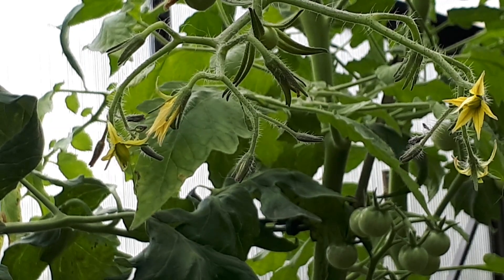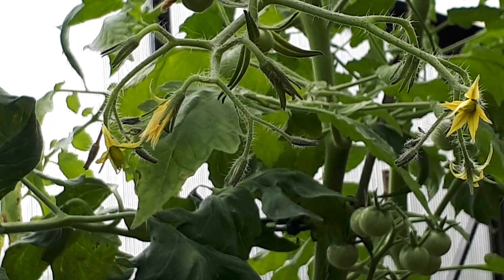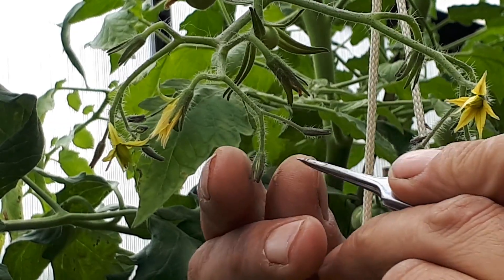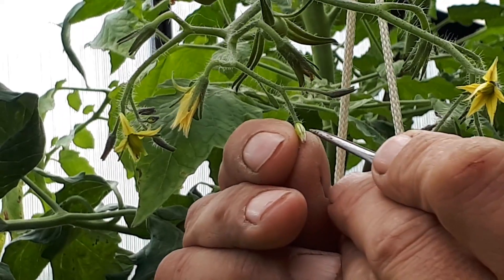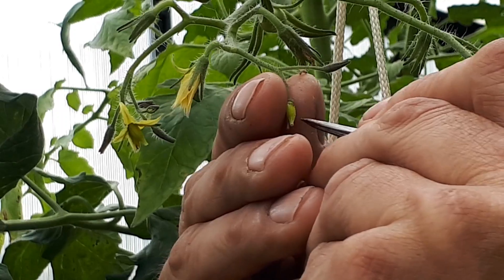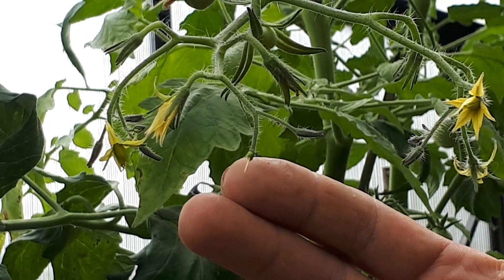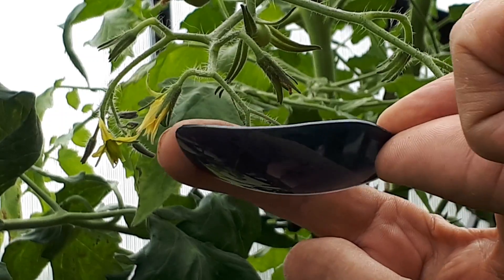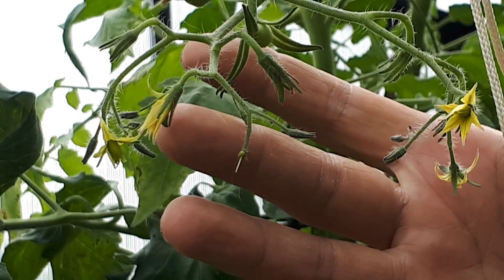Make your own tomato variety!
Got requests about making a video of how I do my tomato crossings. I've shown the process in earlier vids some years ago, but I can show it again. Hope this one can be helpful for you out there wanting to make your own crossings.
The first cross is called F1. (First generation hybrid.) After 5-6 generations with selective picking, the strain usally "breed clean" as we say. The offspring has the same characteristics, and can now be called a true to seed variety.